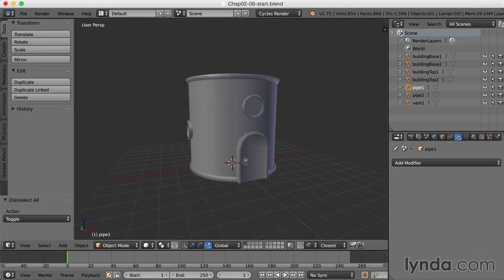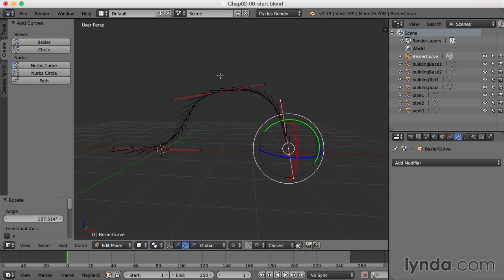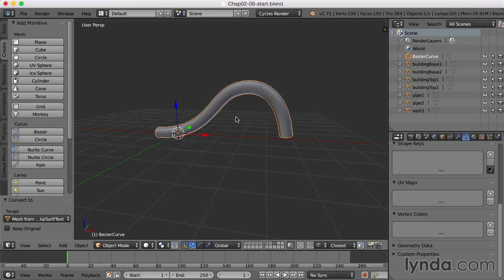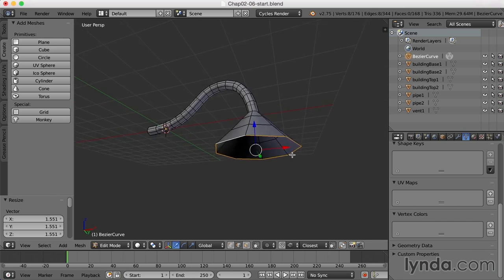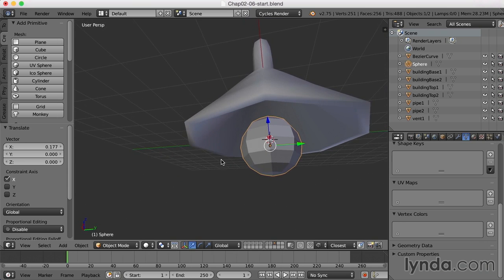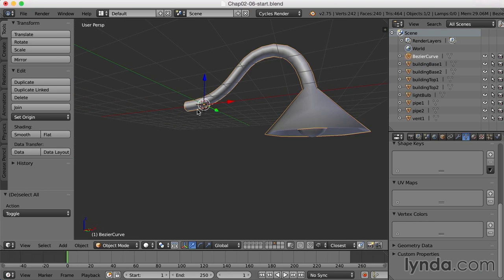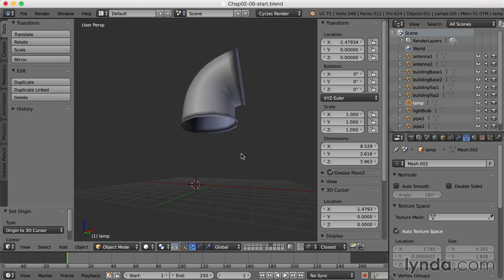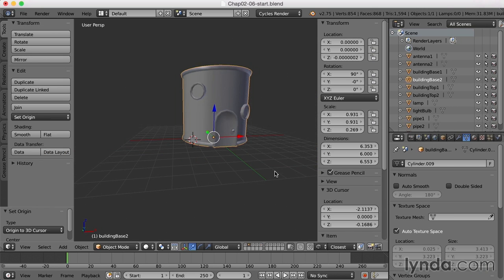012 Modeling the street lamp and pivot points